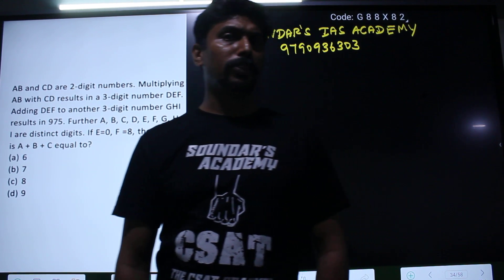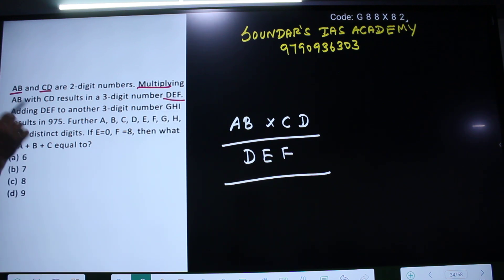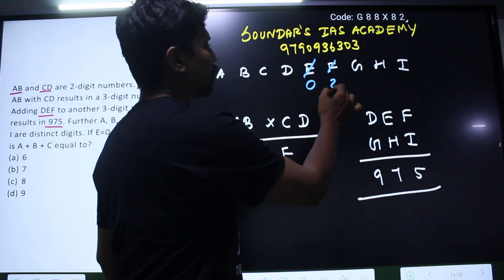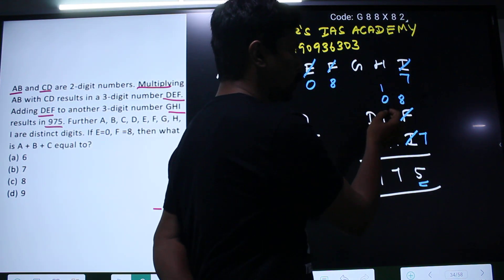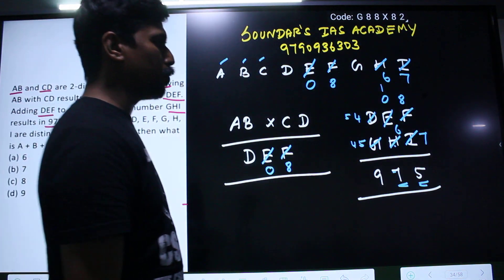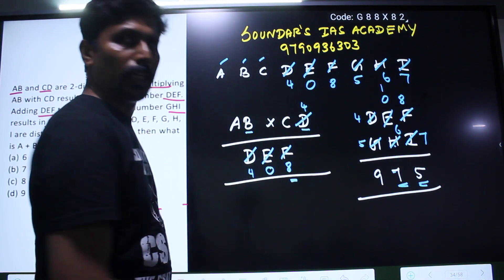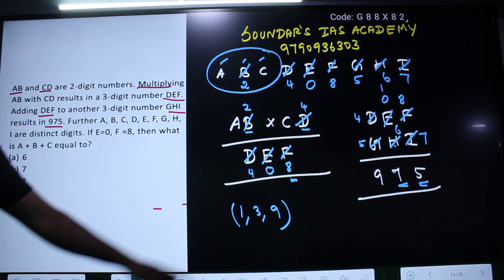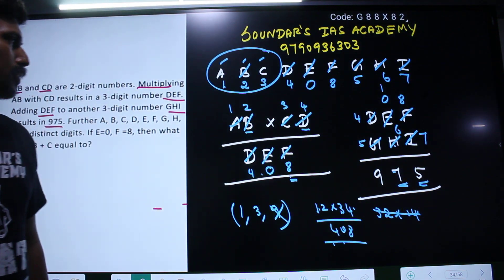UPSC CSAT 2023 - AB +CD = DEF and DEF + GHI =975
AB and CD are 2-digit numbers. Multiplying AB with CD results in a 3-digit number DEF. Adding DEF to another 3-digit number GHI results in 975. Further A, B, C, D, E, F, G, H, I are distinct digits. If E=0, F =8, then what is A + B + C equal to?
(a) 6
(b) 7
(d) 9